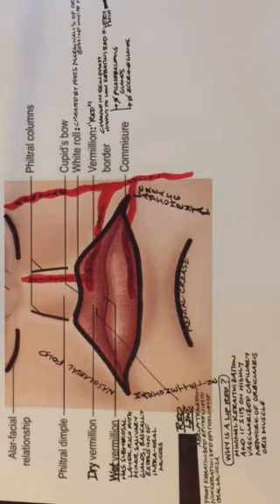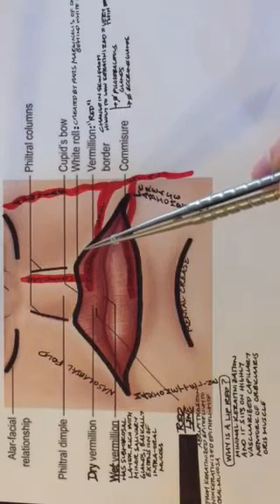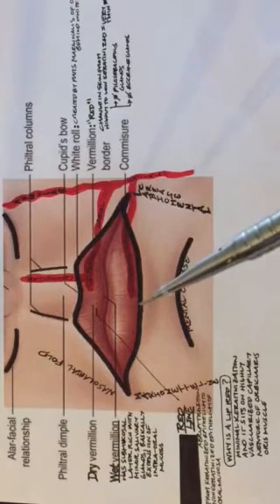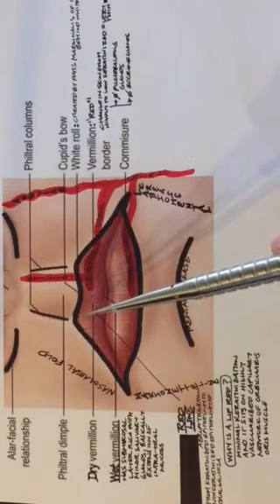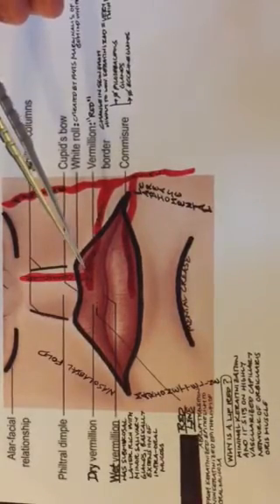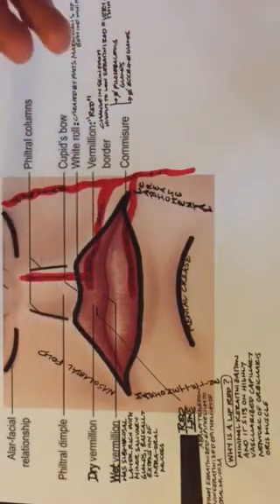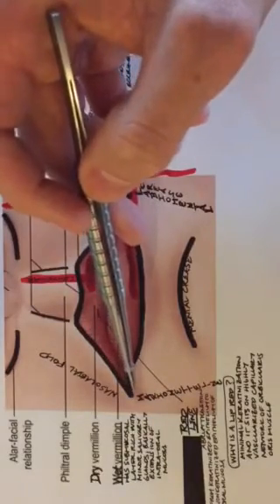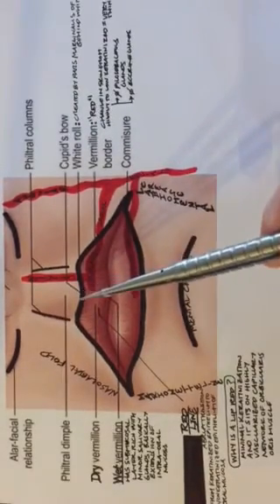Lip Anatomy and Lip Landmarks